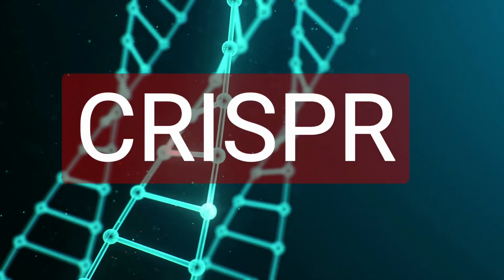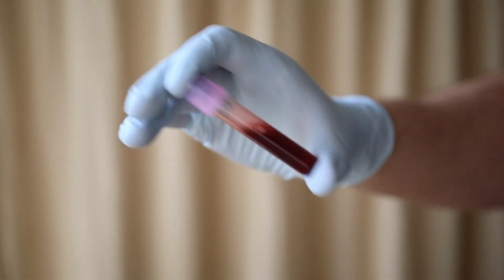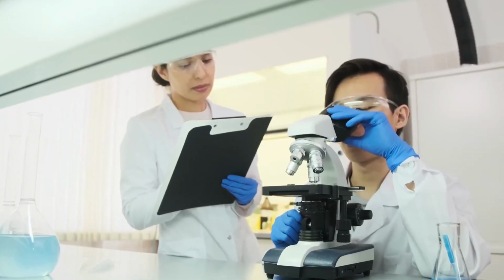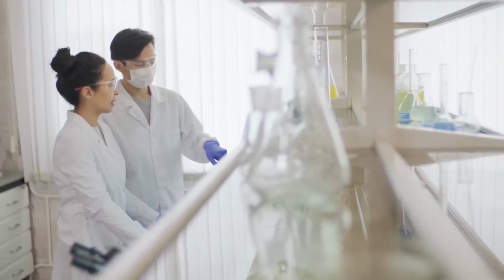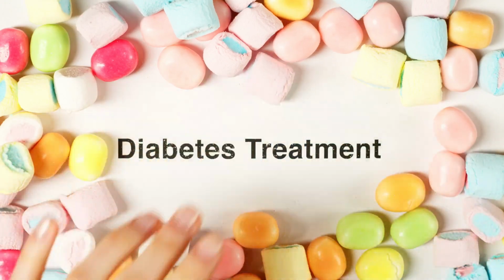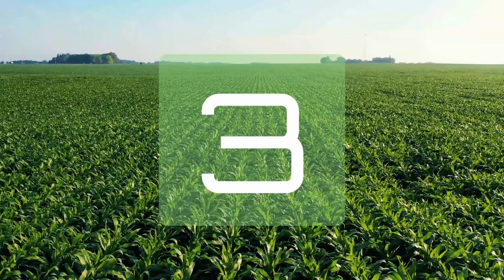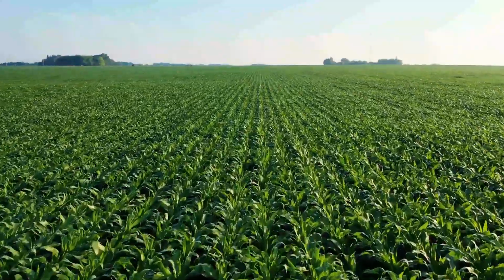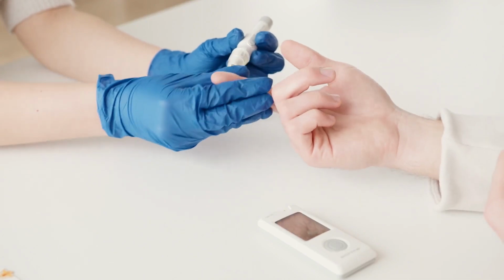CRISPR - The medical revolution - Gene Edit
CRISPR Cas9: Revolutionizing Our Lives

The discovery of CRISPR Cas9 technology has created a stir in the scientific world. CRISPR technology is a powerful gene-editing tool that can be used to make precise alterations in the DNA of living organisms. The potential applications for CRISPR Cas9 technology are vast and varied, ranging from life extension to the creation of designer babies. In this article, we will explore the potential of this technology, its benefits, and its implications.

What is CRISPR?

CRISPR stands for Clustered Regularly Interspaced Short Palindromic Repeats. Scientists have now adapted this technology to edit and manipulate the DNA of living organisms.

How does CRISPR work?

CRISPR technology works by using a molecule called guide RNA to identify a specific sequence of DNA that needs to be edited.More in the video..

 Applications of CRISPR?

Applications of CRISPR technology are vast and varied. The most exciting applications of CRISPR are those that have the potential to improve human health. For example, CRISPR could be used to treat genetic disorders like sickle cell anemia or cystic fibrosis. It could also be used to create new and improved forms of immunotherapy, a treatment that uses the immune system to fight cancer.

CRISPR technology also has the potential to extend human lifespan. Researchers have shown that by manipulating genes associated with aging, they can extend the lifespan of mice. This research could eventually lead to therapies that slow down the aging process in humans.

Another potential application of CRISPR technology is the creation of designer babies. By editing the DNA of embryos, scientists could create babies with desirable traits, such as high intelligence, athletic ability, or good looks.

In addition to these medical applications, CRISPR technology could also be used in agriculture to create crops that are more resistant to disease and pests. It could also be used to create new and improved strains of livestock.

Benefits of CRISPR?

By using CRISPR to treat genetic disorders, scientists could save countless lives. CRISPR could also reduce the prevalence of certain diseases, such as cancer, by creating more effective treatments.

CRISPR can create better and more sustainable food sources. By creating crops and livestock that are more resistant to pests and disease, we could reduce the use of pesticides and antibiotics in agriculture, resulting in a healthier environment and food supply.

CRISPR technology could also have economic benefits. The companies that develop and market CRISPR technology could see significant profits, which could stimulate economic growth and job creation.

Implications of CRISPR?

 With CRISPR there are also potential drawbacks and ethical considerations that need to be addressed.

One of the biggest ethical concerns is the creation of designer babies. Critics argue that creating babies with desirable traits could lead to a society that values certain traits over others, potentially exacerbating existing inequalities.

There are also concerns about the safety of CRISPR technology. Scientists need to ensure that the changes they make to genes do not have unintended consequences or lead to new diseases.

Investing in CRISPR Technology

Despite these concerns, many investors are excited about the potential of CRISPR technology. Companies that are developing and marketing CRISPR technology are becoming increasingly popular among investors.

Investors have two options when investing in CRISPR: direct investment in the companies that are developing CRISPR technology, or indirect investment through a mutual fund or exchange-traded fund (ETF) that invests in companies that are working on CRISPR technology.

When deciding on which stocks to invest in, investors need to consider whether they want to invest in value stocks or growth stocks. Value stocks are stocks that are undervalued compared to their intrinsic value and have good fundamentals, while growth stocks are stocks that have a high potential for growth but may not have strong fundamentals.

Investors should also consider the overall health of the stock market. Indexes like the S&P 500 and Nasdaq can give investors an idea of how the stock market is performing, and investors can use this information to make informed decisions about which stocks to choose.

Finally, investors should be careful when picking stocks. They should do their homework and research the companies they are interested in before investing. Investors should also diversify their portfolios and not invest too heavily in one particular stock or sector.

Conclusion

Investors interested in investing in CRISPR technology should carefully consider their options and do their homework before making any investment decisions. By doing so, they can potentially benefit from the growth and potential of this revolutionary technology.